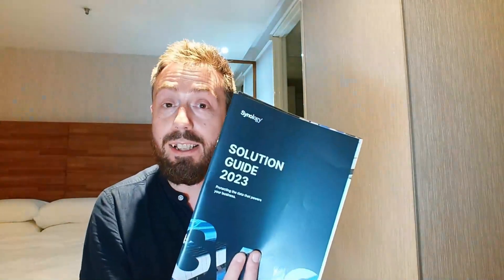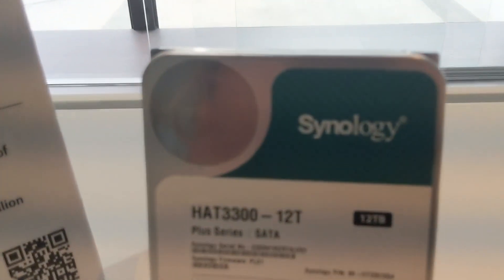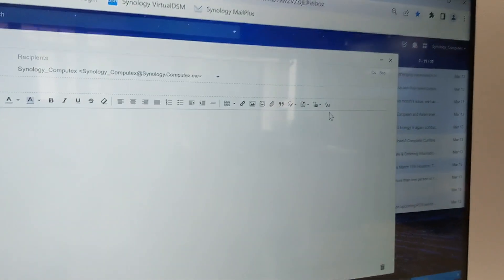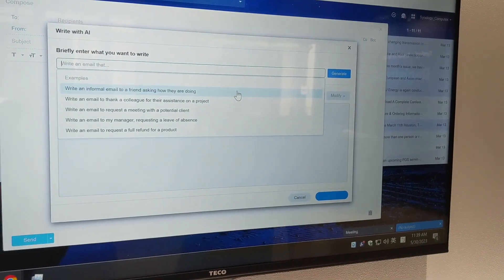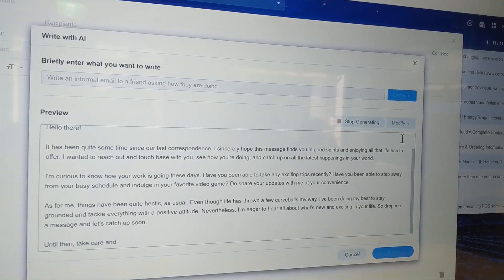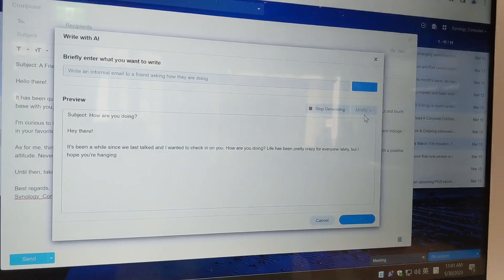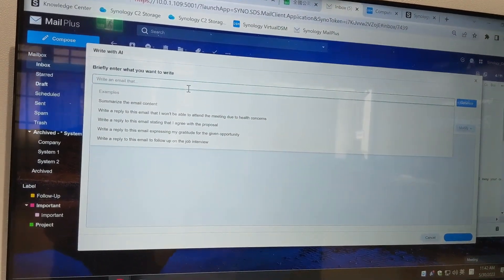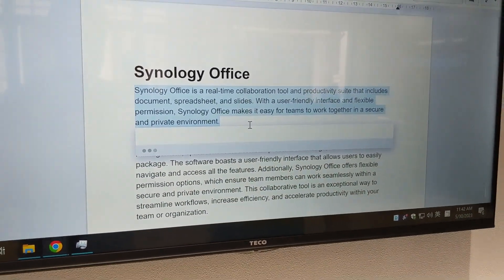Synology ChatGPT? Integrating an Optional AI in Synology Office & Mail Plus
Synology Embracing the Use of AI Integration in their Collaboration Suite Applications

DVA3221 (Surveillance) $2699

When Synology hosted their Solutions exhibition parallel with the Computex 2023 event over in Taipei, it was always going to be a certainty that I would attend. Aside from featuring this brand regularly on the NASCompares YouTube Channel and Blog, I have always been impressed by the brand’s incredible prioritization of it’s software above all else. Although this can occasionally be to their detriment in the eyes of more hardware-focused users, no one could question the quality and level of R&D that has gone into DSM and its range of services. However, although a lot of new hardware was on show at their event, alongside pre-set demonstration stations to overview their abilities, the thing that REALLY stood out for me was an ‘in development’ feature to integrate AI support services into key DSM applications. Now, currently, the big buzzword in AI is ChapGPT of course. With everyone from beginners and enthusiasts, all the way to multinational corporations starting to discover the benefits of integrating AI into their workflow and operations. What Synology demo’d at their event, although clearly in early development, was a clear and considered implementation of the benefits of AI assistance from within the Synology ecosystem – more precisely those in the collaboration suite. In the demo, they showed how they were in the early steps of providing AI assistance in numerous areas of content creation and communication. Currently, this was shown in Synology Mail Plus and Synology Office. So, today I want to talk through how this was shown and what we can look forward to as functionality is slowly rolled out.

*Visit the Community Support forum 'ASK NASCompares' here if you need more help* to reply, I will help you any way I can. Below are some more popular guides.